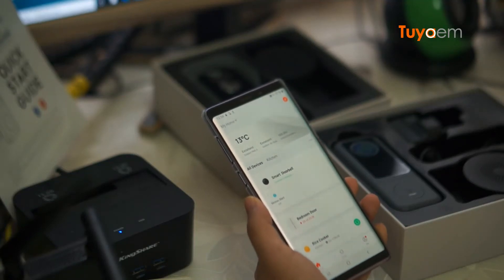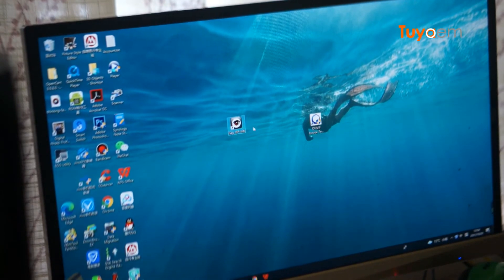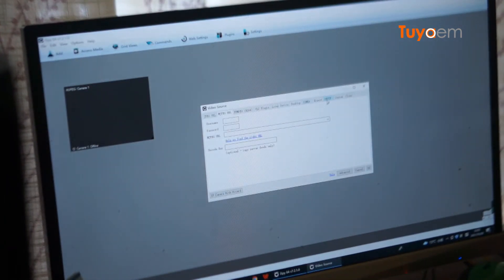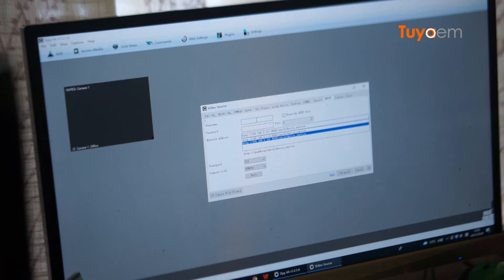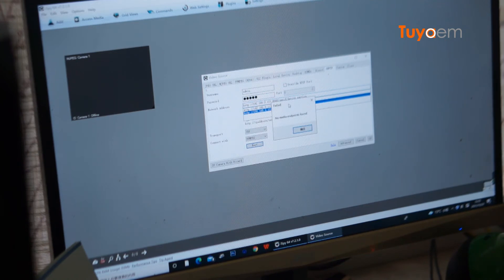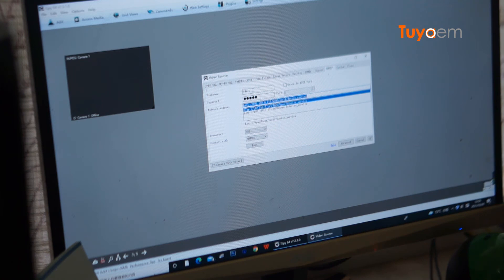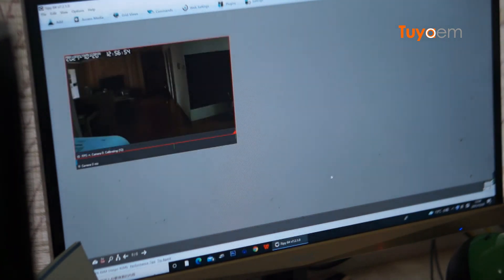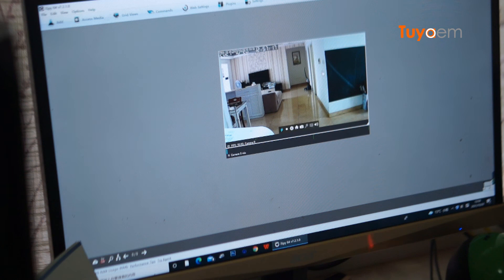Connect Tuya Camera/Smart Doorbell to iSpy via RTSP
Does Tuya camera/smart doorbell can be connected to iSpy?
Does it support RTSP?
NO!